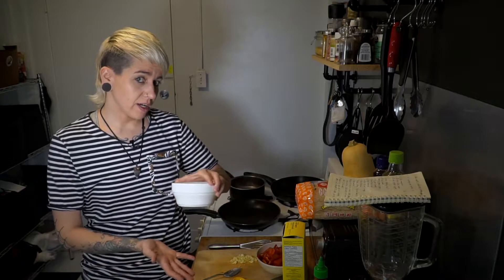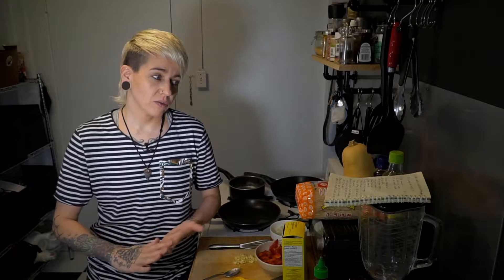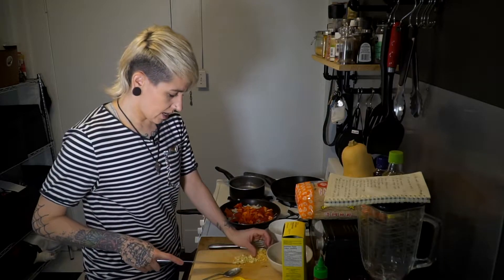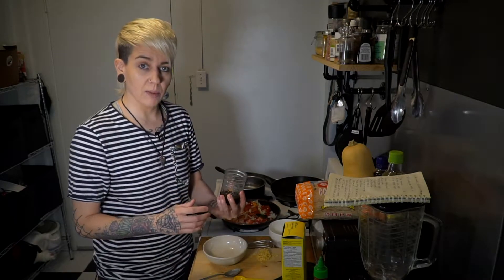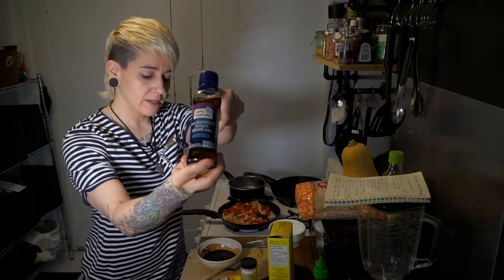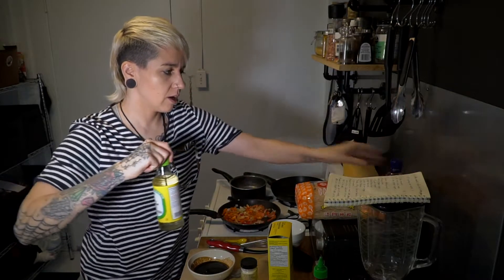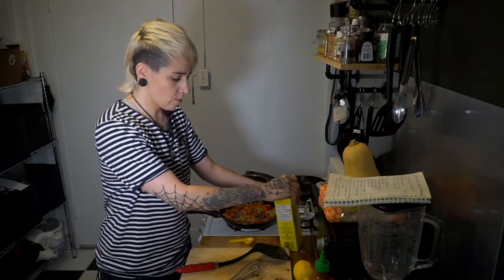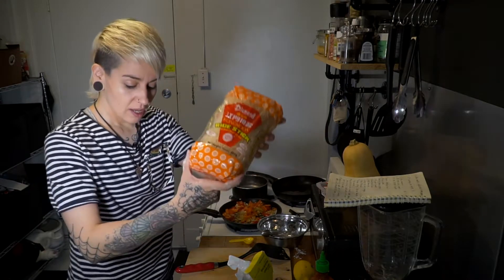Vegan Rice noodles w/Red Peppers Recipe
Hope you enjoy this recipe! Some of the same ingredients from last weeks recipe in this one !

-3/4 a pack of Rice Noodles OR Udon noodles of your choice
-1 tsp coconut oil
-1/2 onion finely chopped
-1.5 red bell pepper
-2-3 cloves of garlic finely chopped

-1/4 cup tamari or light sodium soy sauce
-1/4 tsp ground ginger or a thumb sized of fresh finely chopped ginger
-1 tsp garlic powder
-1/2 tblsp sugar
-1 tblsp sesame oil
-1 tblsp rice wine vinegar
-1 tsp sriracha

For thickening the sauce
-1 tsp cornstarch
-2 tsp cold water

Garnish

-Green Onions
-Dry Red Chilli peppers
-Lime juice